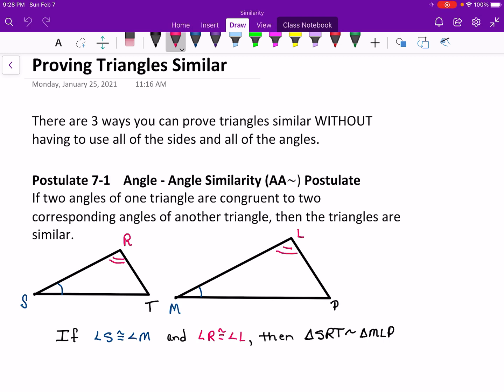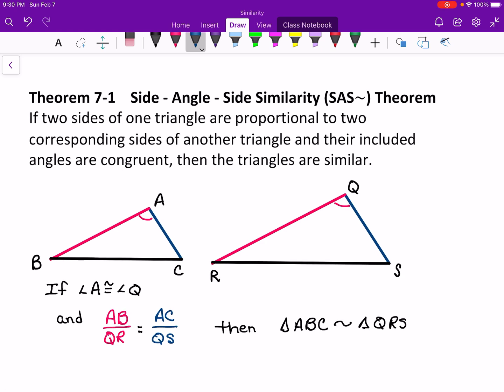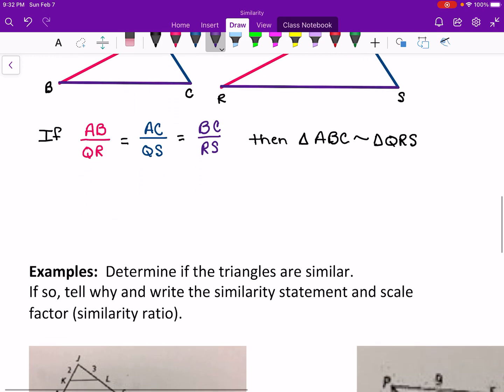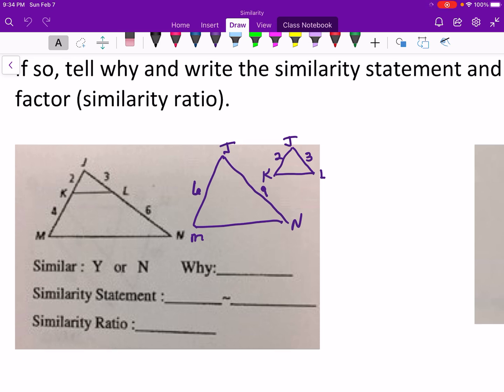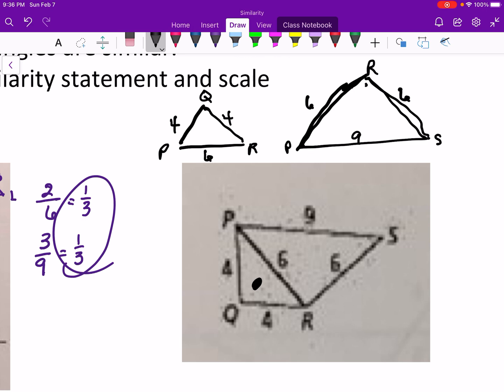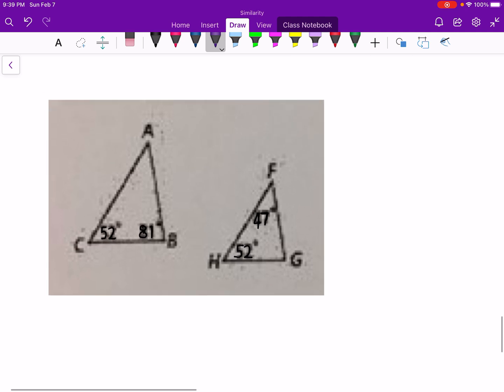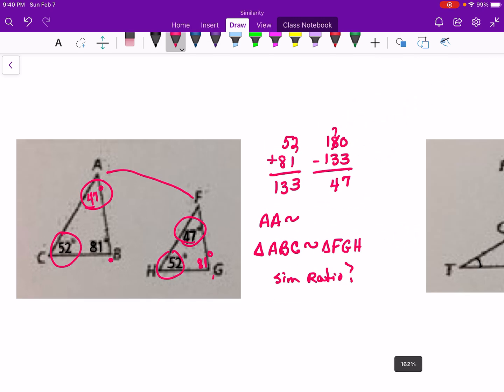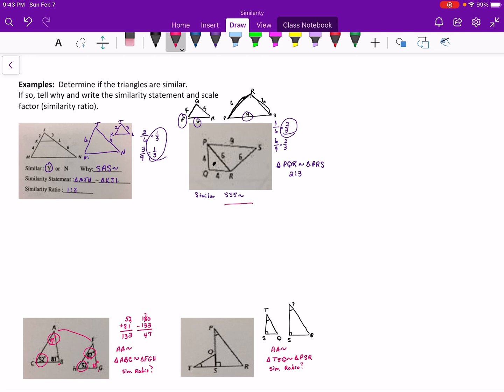Proving Similar Triangles